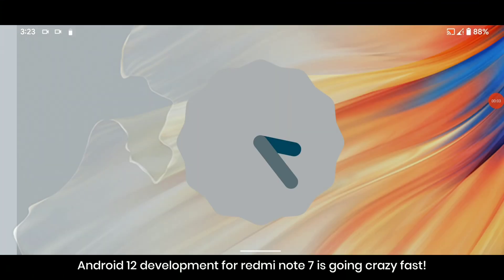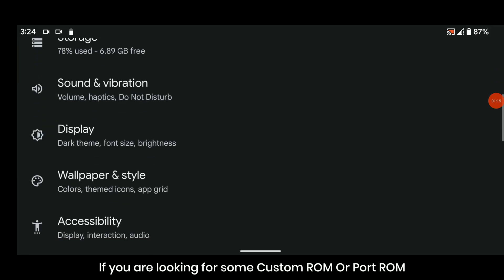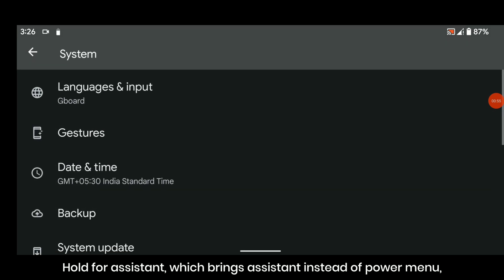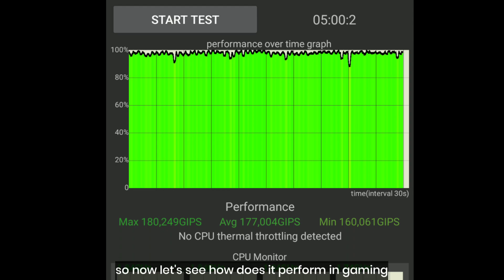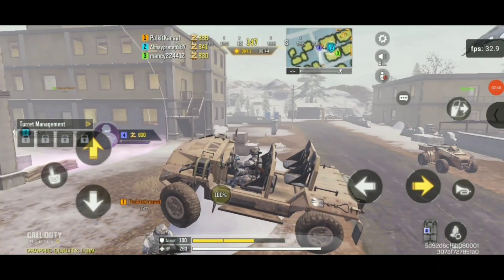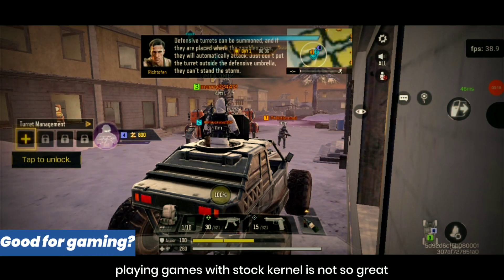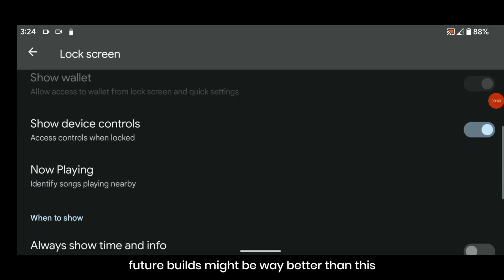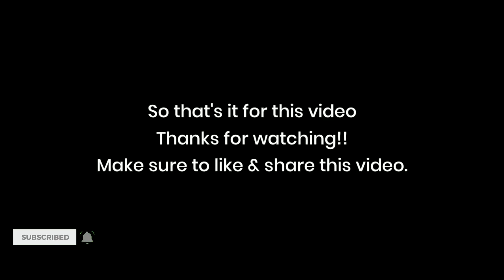Android 12 Development Is Fast!! | Pixel 5a Port Review For Redmi Note 7/7S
Build By: cody47 (TG Username)

Timestamps:
00:00 Intro
00:12 About Custom ROM
02:28 Safety Net & Widevine
02:37 Benchmark Results
02:54 Call Of Duty Gameplay
04:40 Good for gaming?
05:03 Final Words & Bugs
06:32 Outro